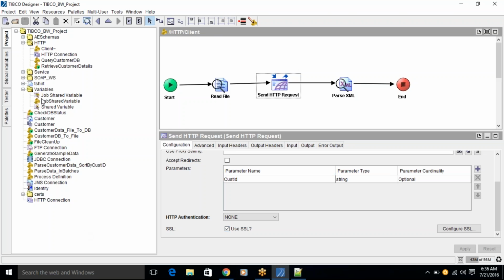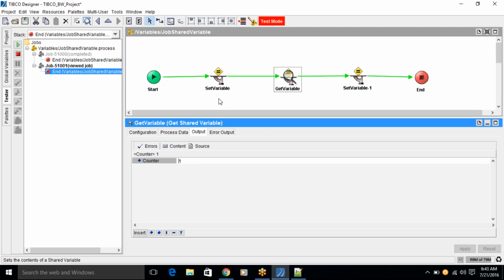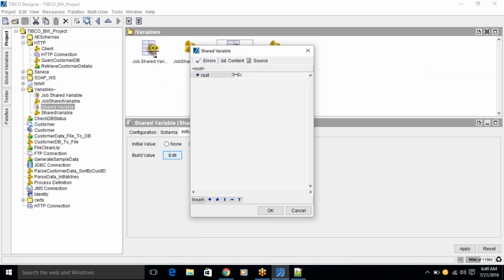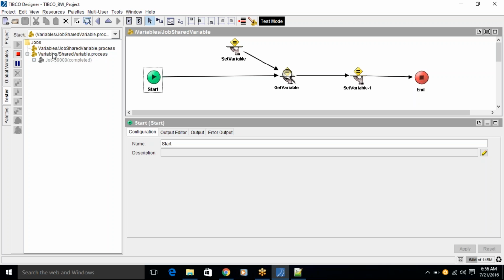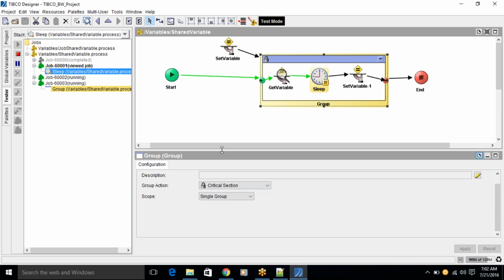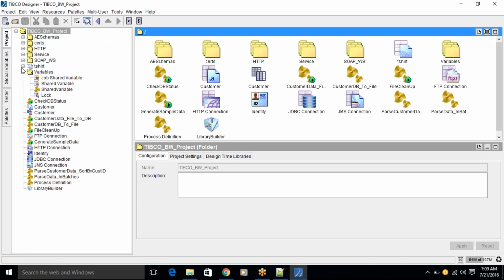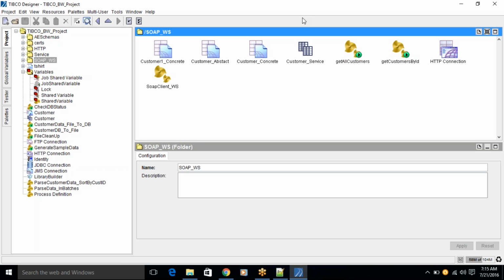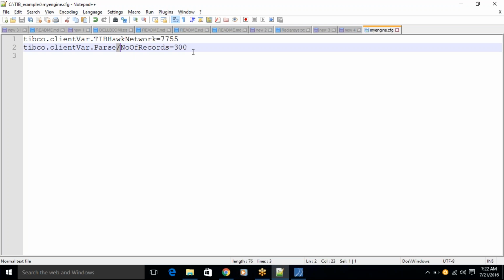JOBSHARED SHARED VARIABLE CRITICAL SECTION GROUP LIBRARY BUILDER OVERRIDE GV'S USIN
This video explains the different types of variable in tibco bw and difference between job shared variable and shared variable. Also it explain how to use critical section groups. Also how to create project library builders.